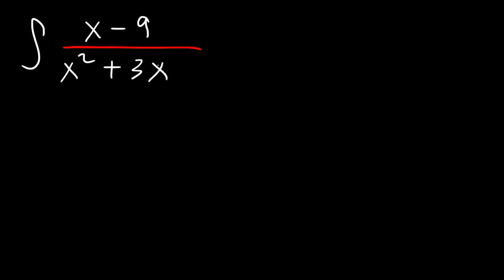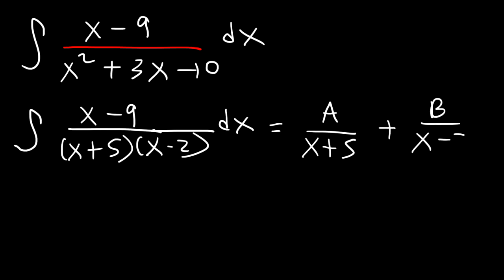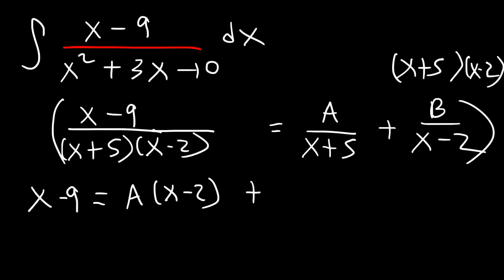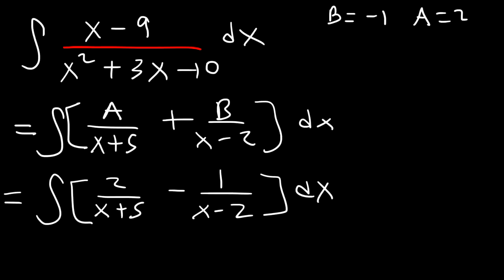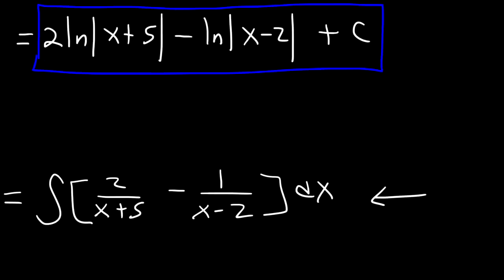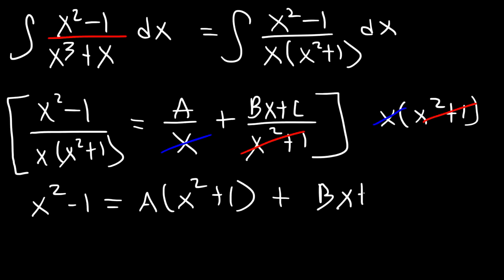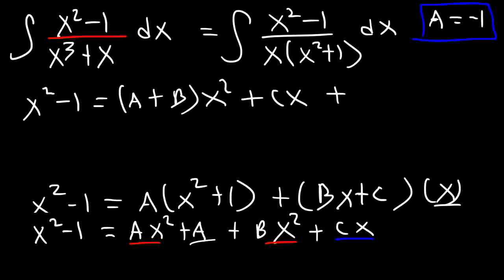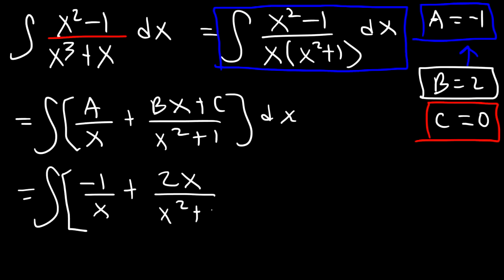Learn calculus faster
Am trying also to learn it